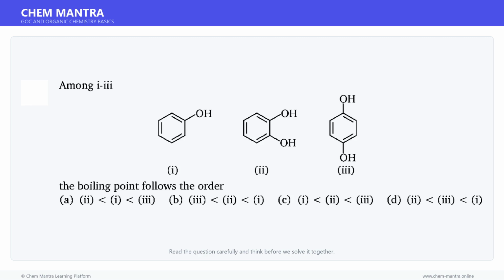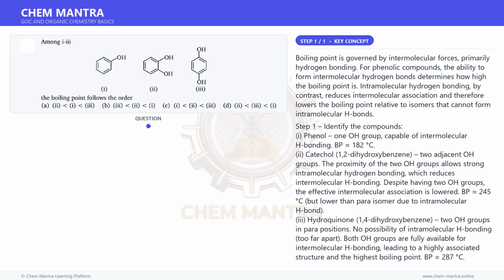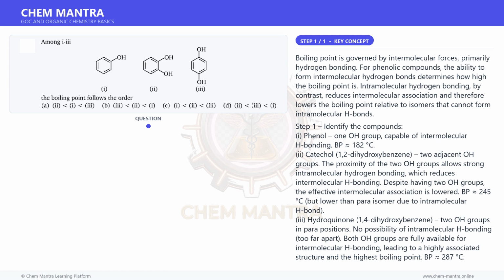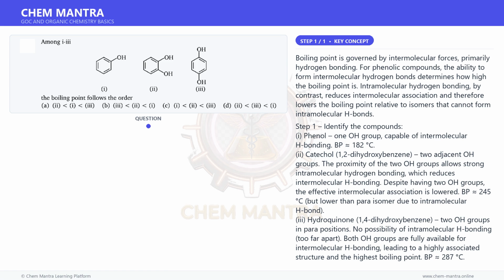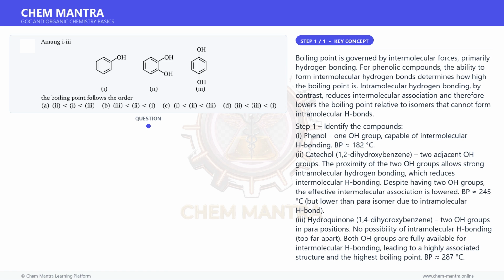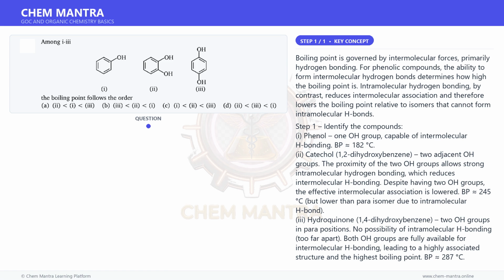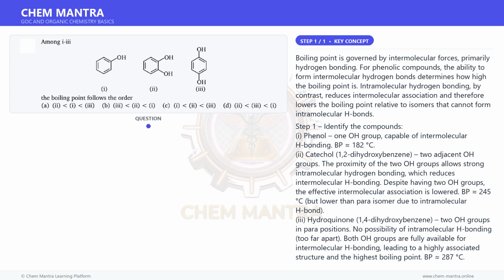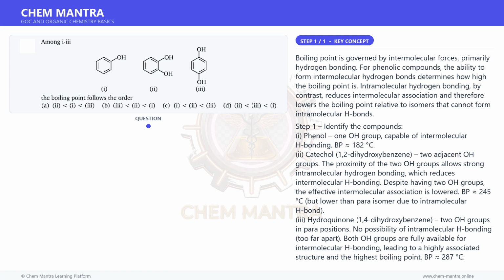Boiling point is governed by intermolecular forces, pr | GOC Chemistry | JEE Chemistry | Chem Mantra